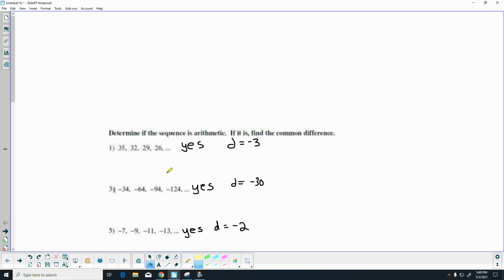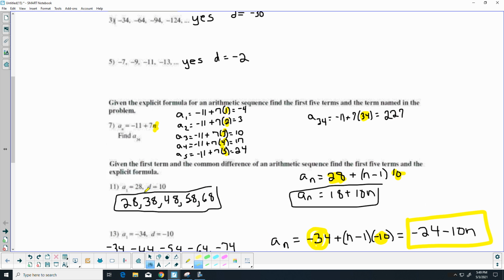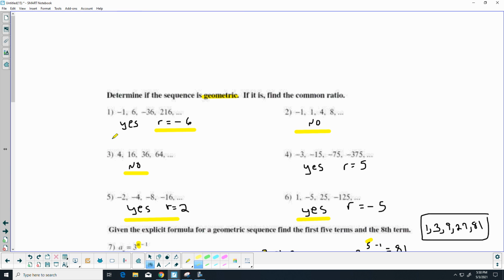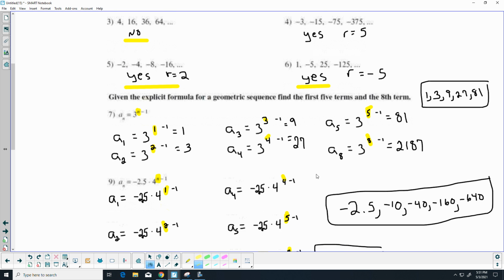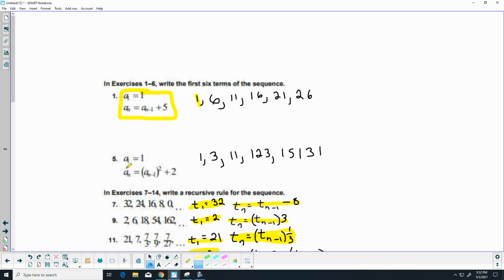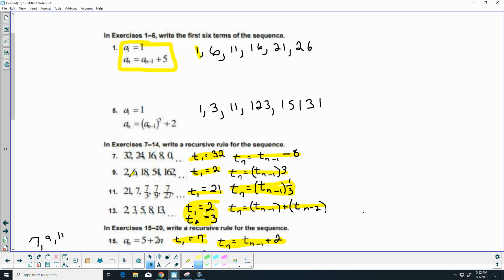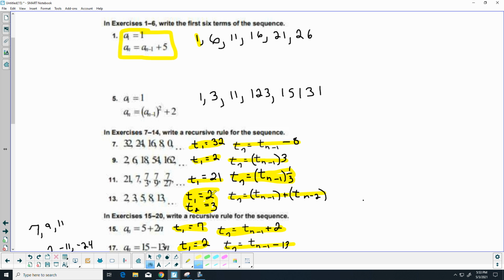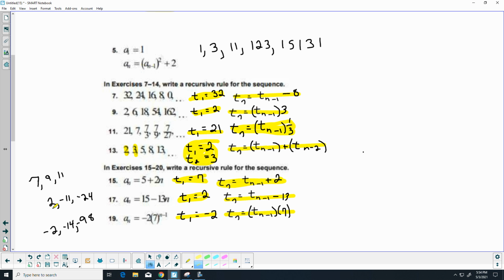series and sequence assignment video